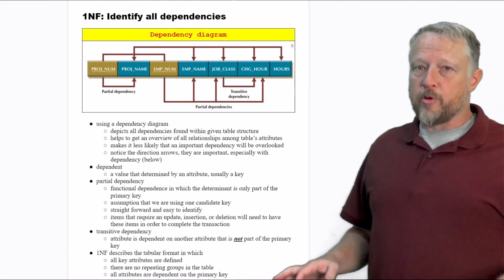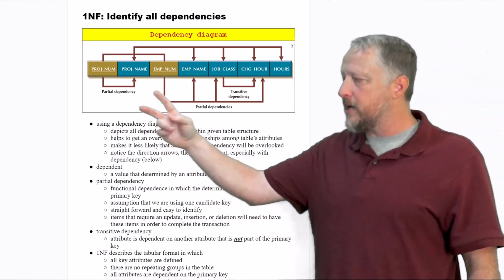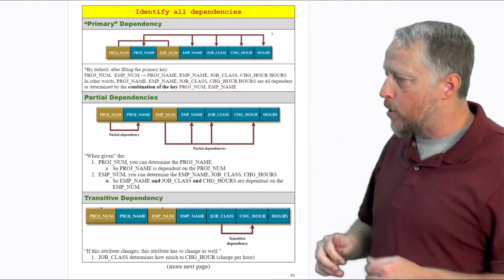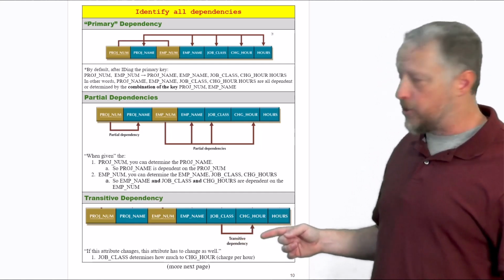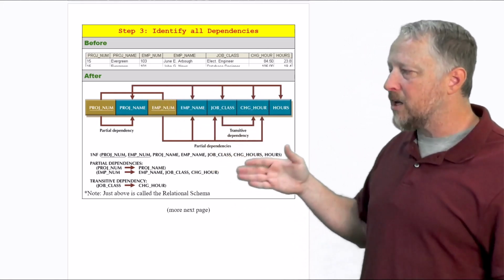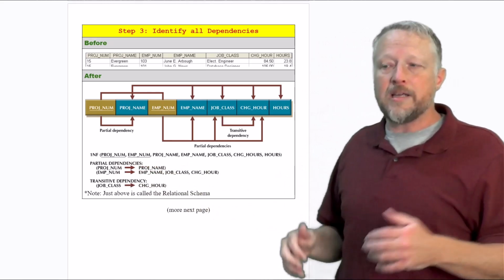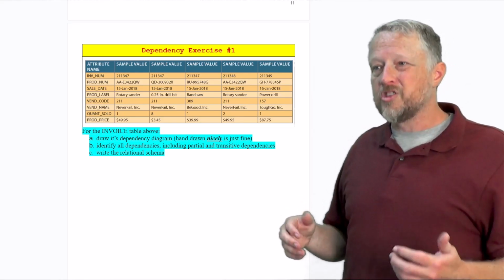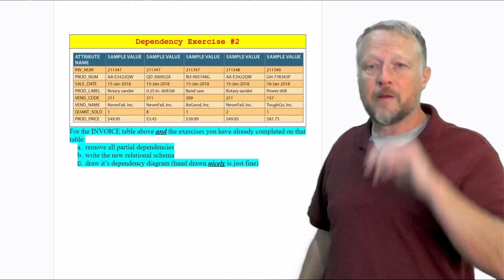7 - Exercise - 1NF Identify all dependencies